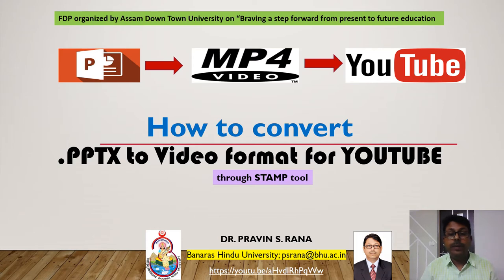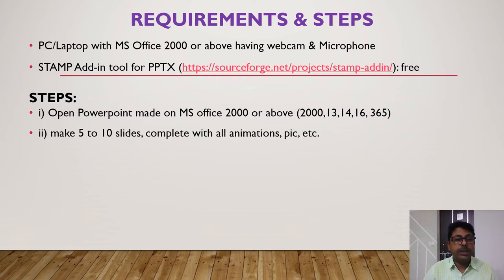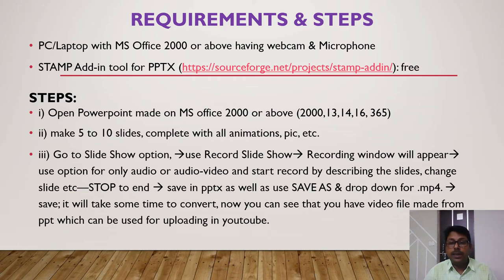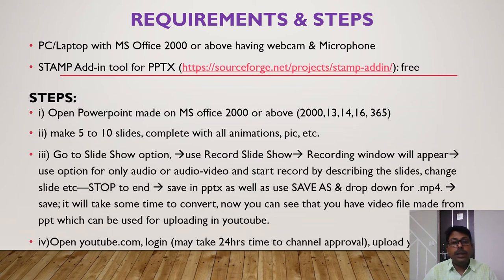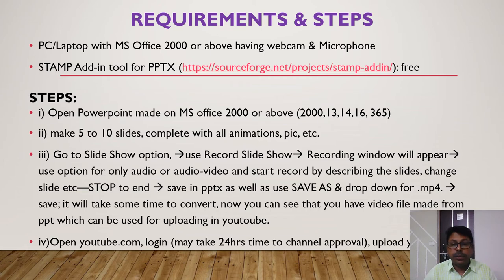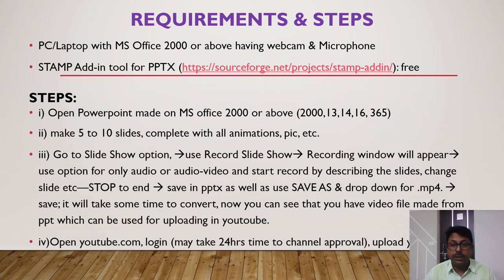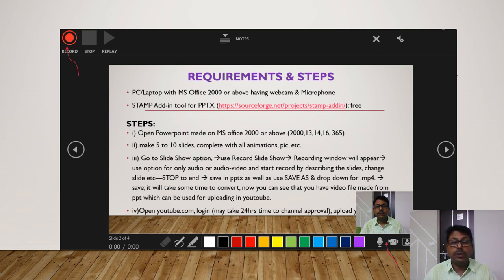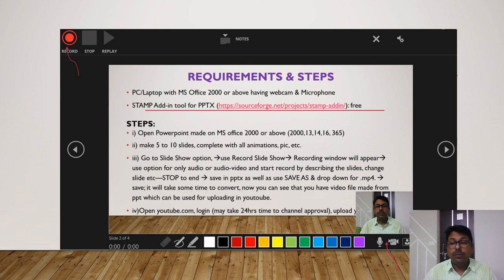PPTX to .mp4 to youtube details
this tutorial is made for those who wish to learn that how they can convert normal pptx file to .mp4 video file which is best suitable for youtube upload.